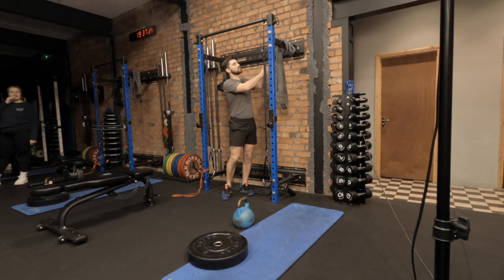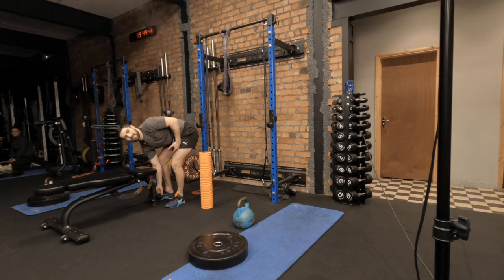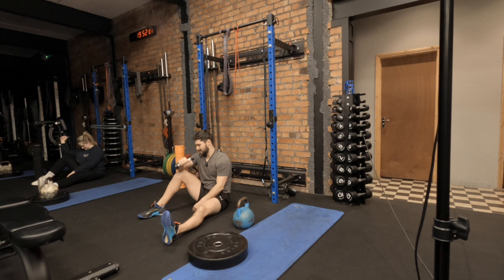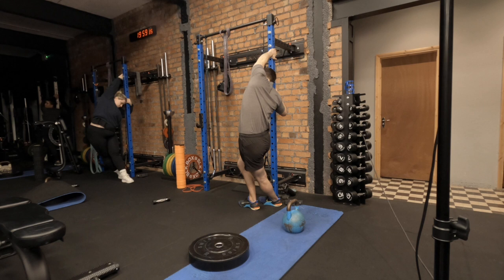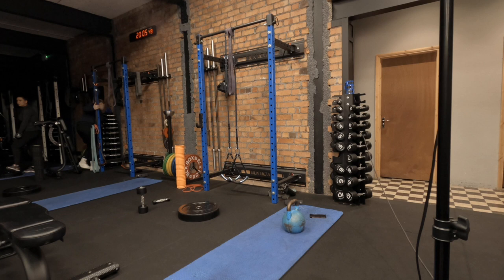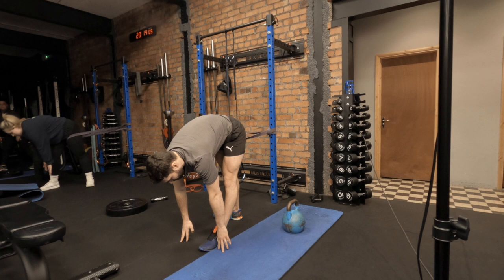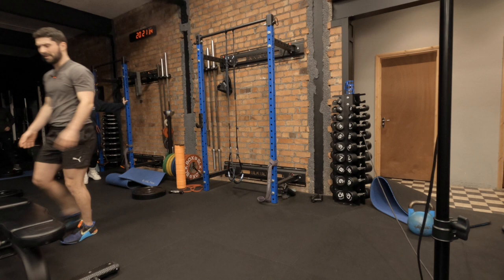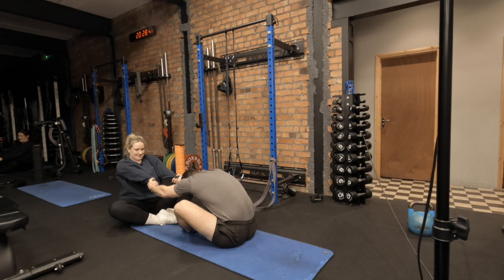Foam Roll and Banded Stretch Class Aligned 23.12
A fitness stretch class using foam rollers, trigger balls and exercise bands. Designed and carried out by our coach Jamie MArtin at Aligned Small Group training Northern Ireland.